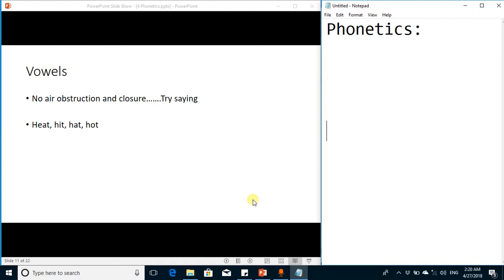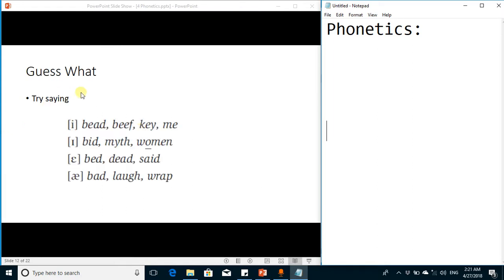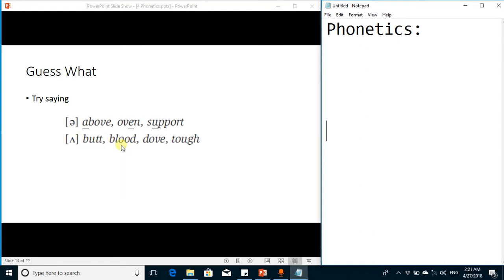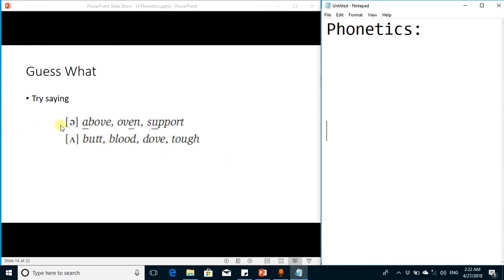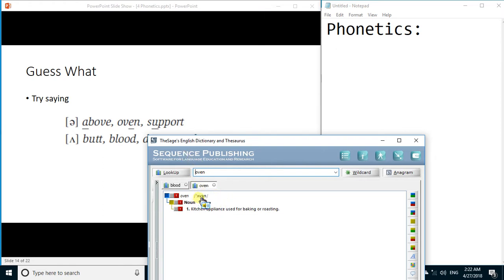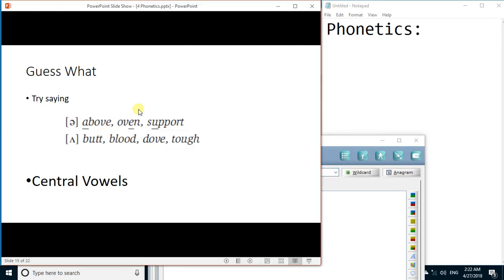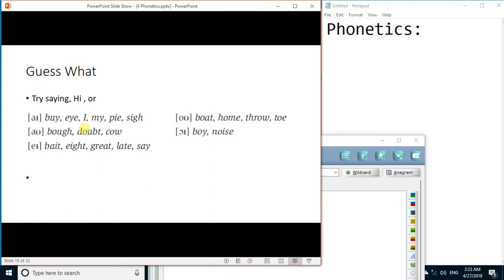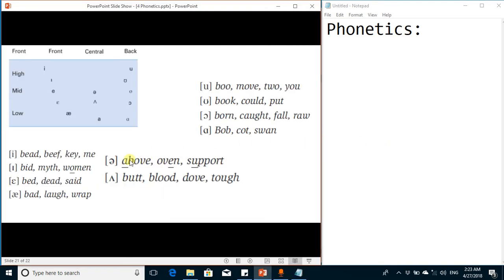Phonetics Types of Vowel Linguistics